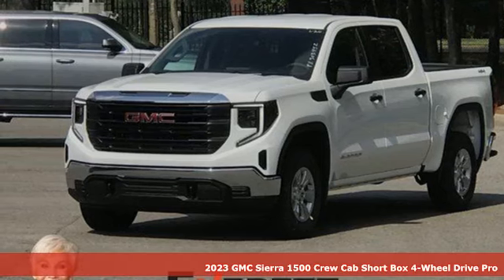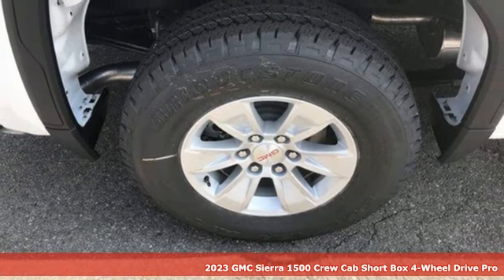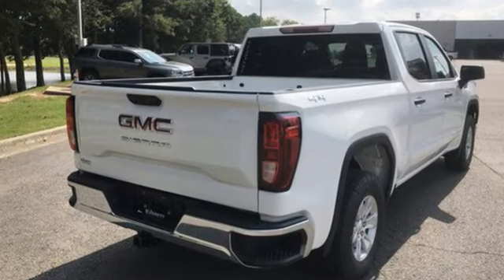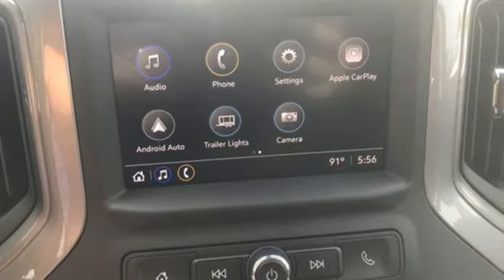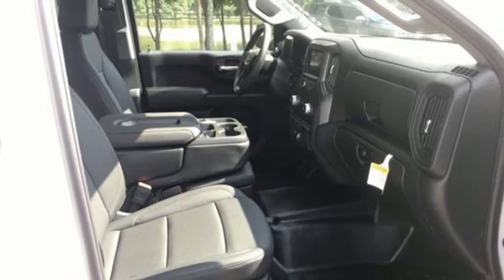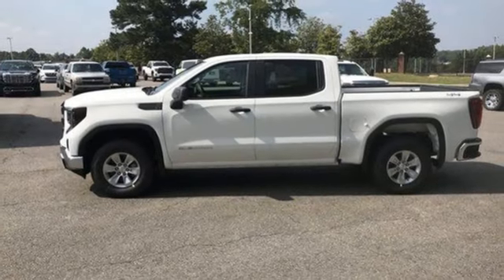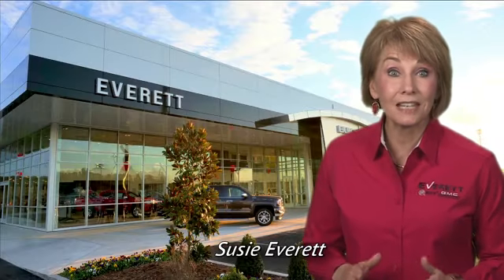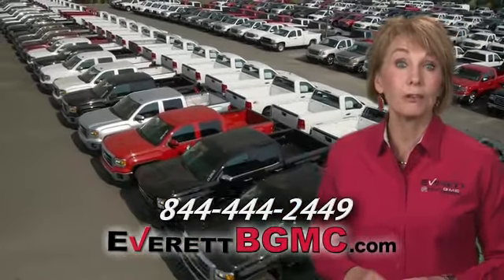New 2023 GMC Sierra 1500 Benton AR Bryant, AR #303452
Year: 2023
Make: GMC
Model: Sierra 1500
Trim: 4WD Crew Cab Short Box Pro
Transmission: Automatic
Color: Summit White
Interior: Jet Black
Stock #: 303452
VIN: 1GTUUAED7PZ303452

Address:
21099 Interstate 30